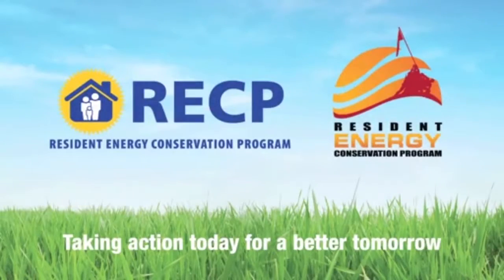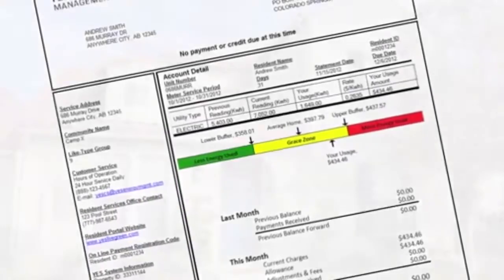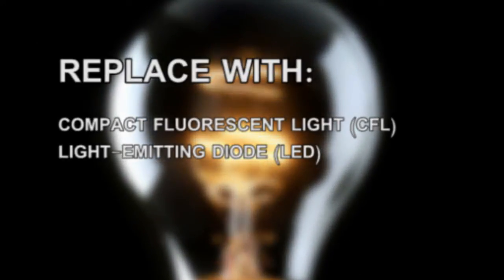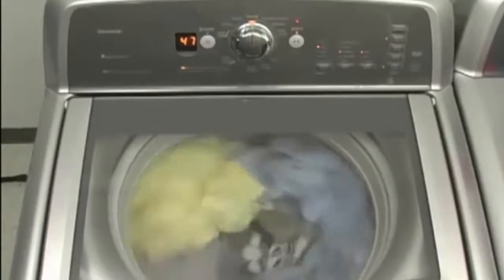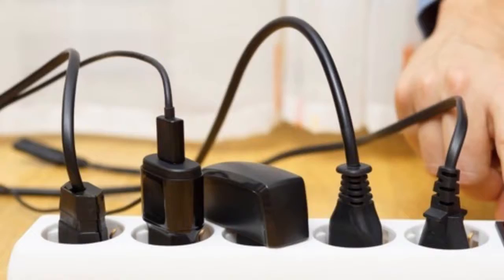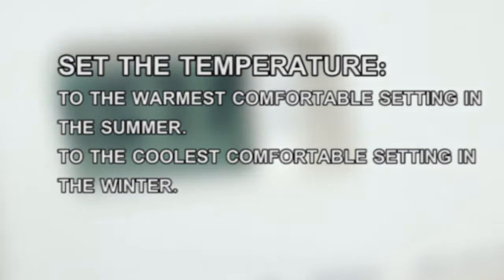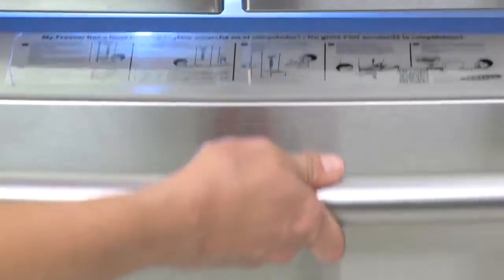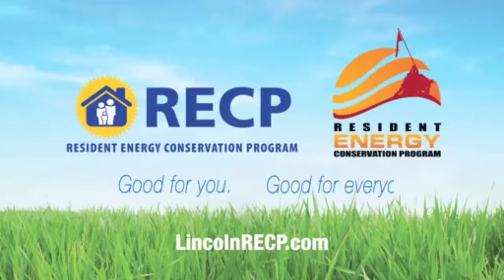Resident Energy Conservation Program Tips for Conserving Power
Credit: Lance Cpl. Emmanuel Necoechea | Date Taken: 03/09/2017
The Resident Energy Conservation Program (RCEP) supports the Marine Corps Energy Strategy by encouraging energy conservation and reducing electricity costs. Residents can conserve energy and avoid overages by following a few important energy conservation tips.